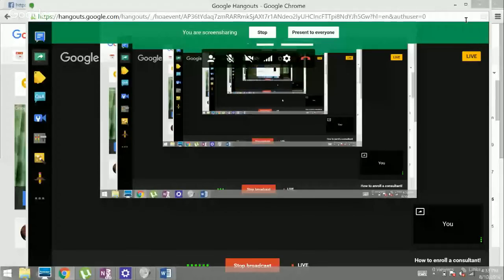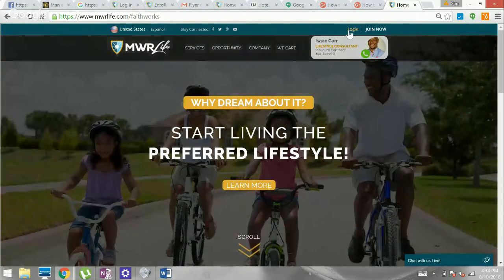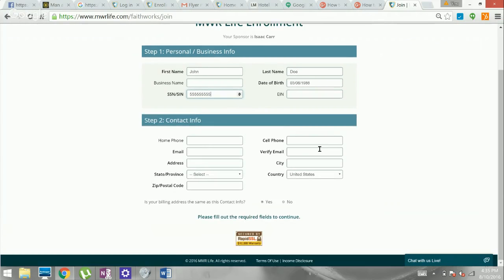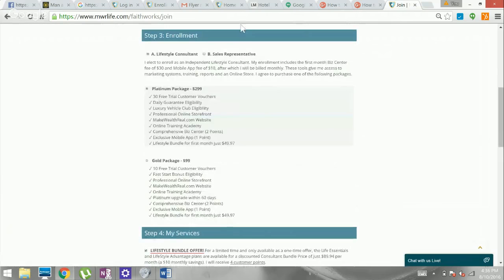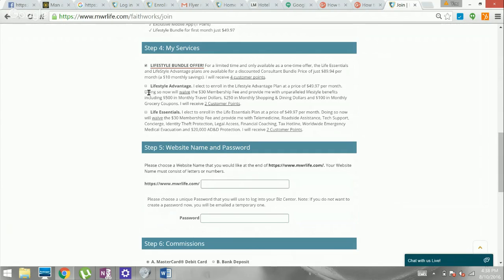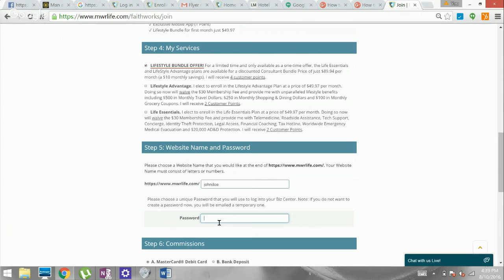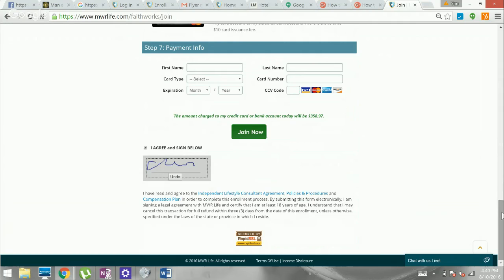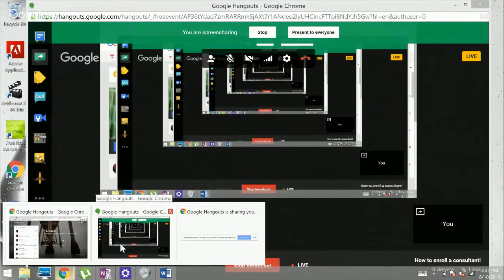How to enroll a consultant!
Simple short video that walks you through the process